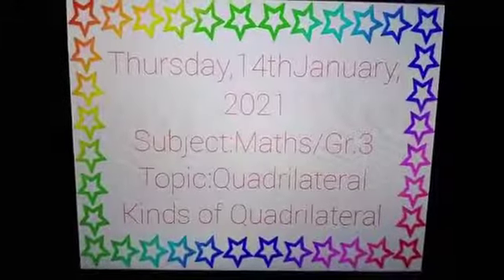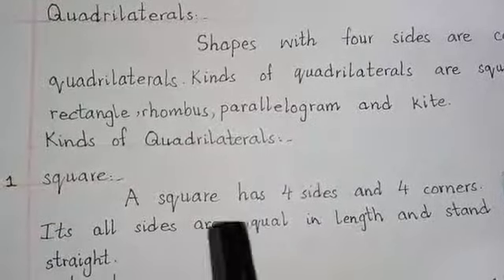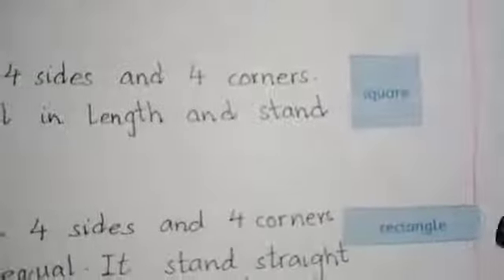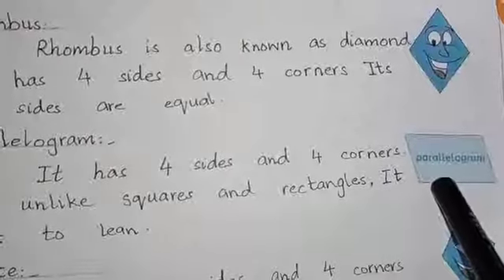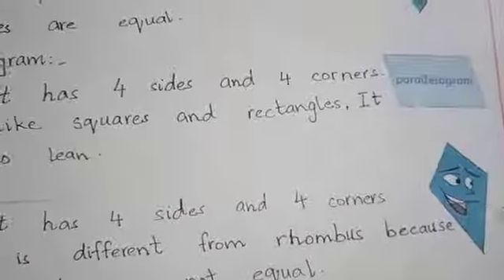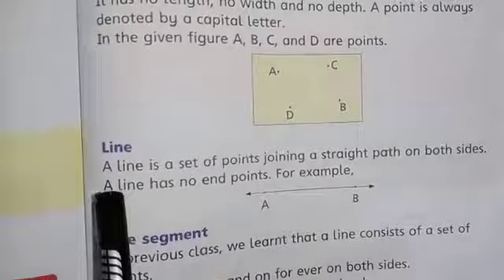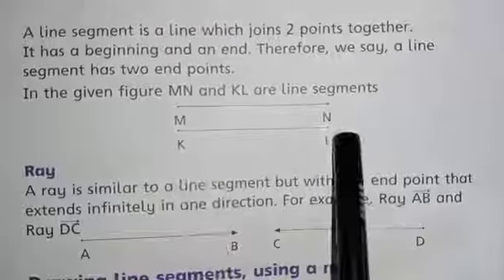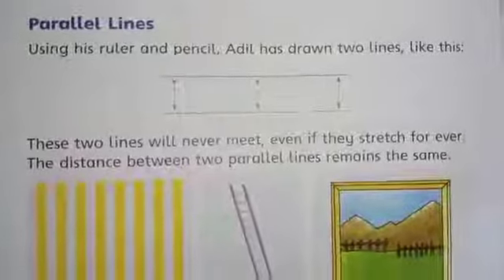Grade 3 | Math| Quadrilateral | kind- of- Quadrilateral